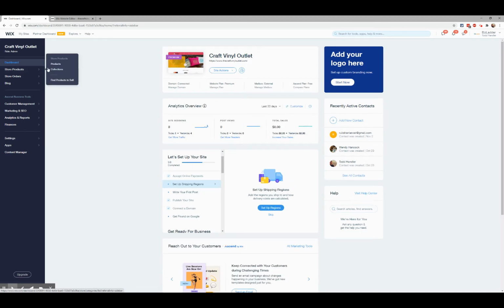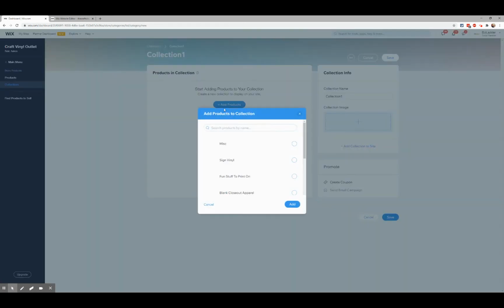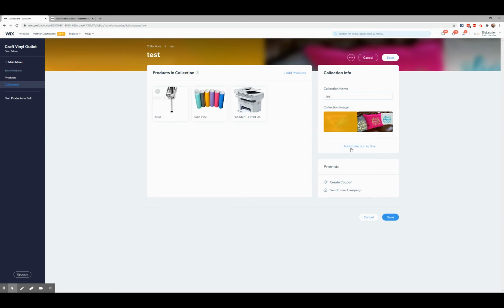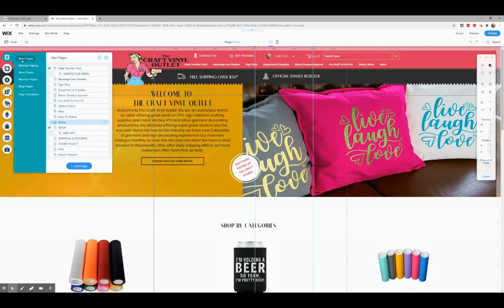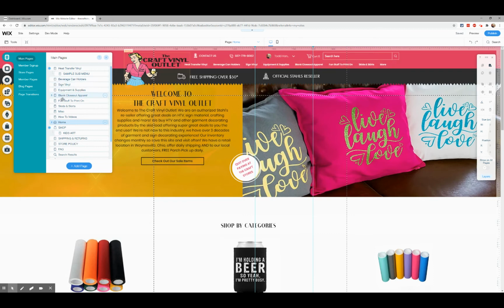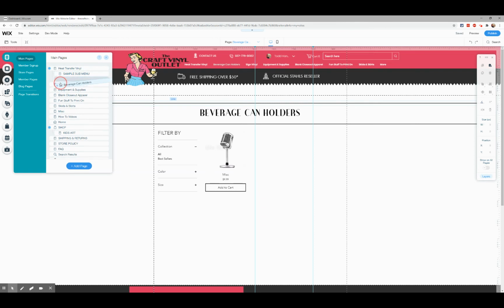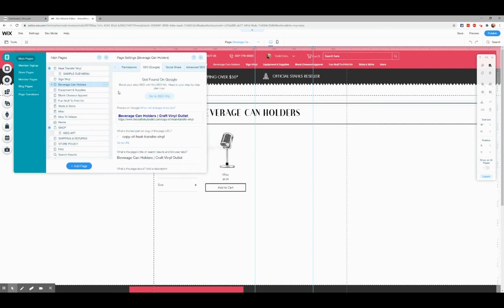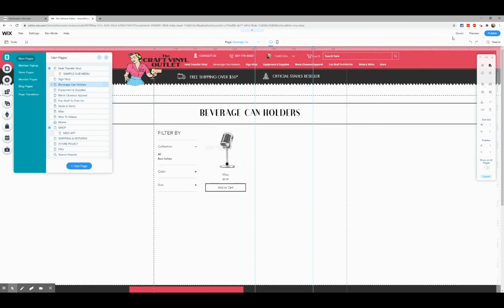Wix Training -Adding Collections